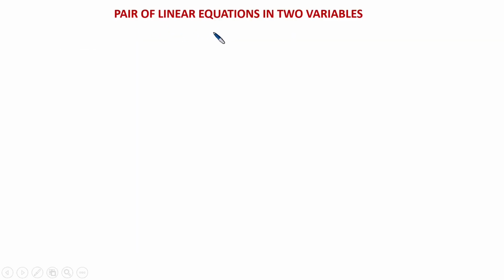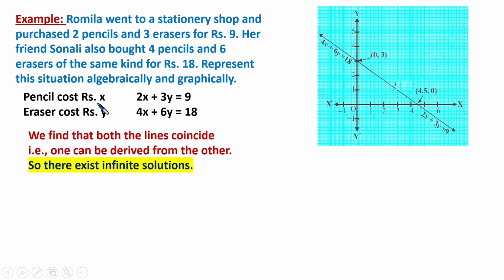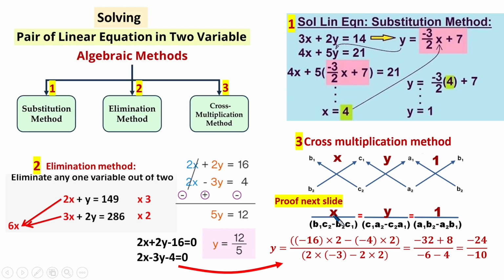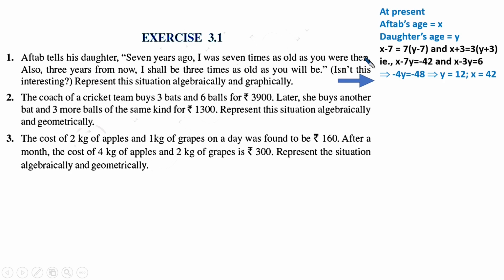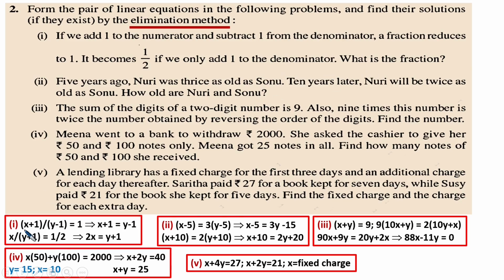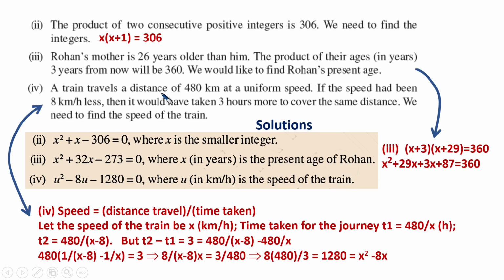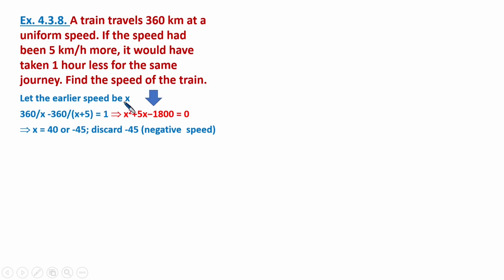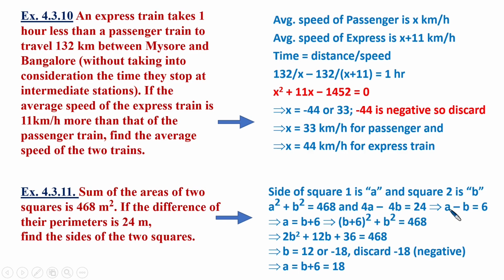Class 10 Maths Lecture 11 | Pair of linear equations in two variables and Quadratic equations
The lecture is based on chapter 3 and 4 of NCERT class 10 mathematics book. In this lecture we deal with pair of linear equations in two variable, graphical methods of solving a pair of linear equations, algebraic methods such as substitution, elimination and cross-multiplication for solving pair of linear equations. We also deals with word problems reducing to pair of linear equations in two variables. Quadratic equations, solution of a quadratic equation by factorization, completing the square and nature of roots. Examples and exercises from Class 10 maths text book from chapter 3 and 4 and essentials of chapter 3 and 4 has been presented in detail.